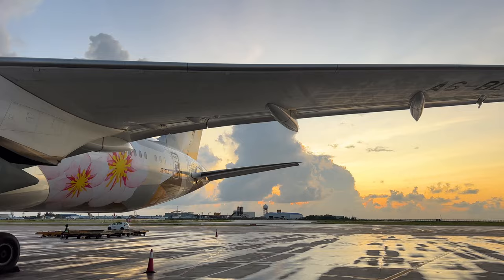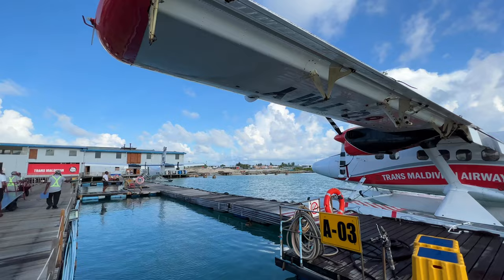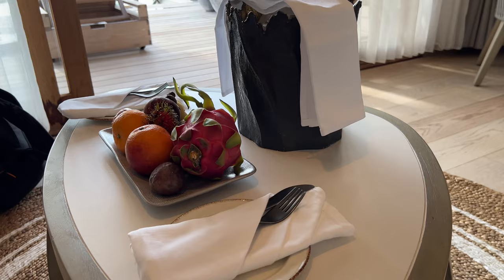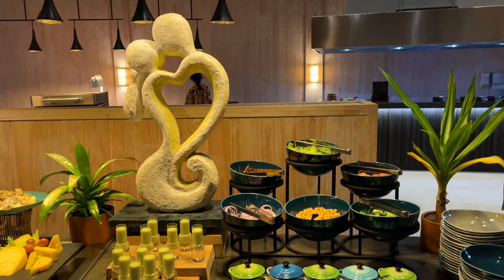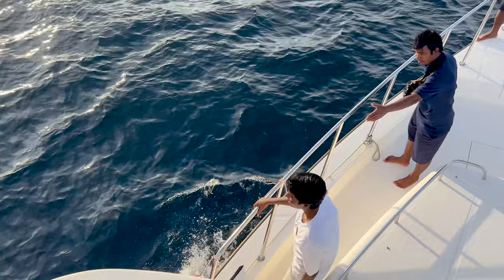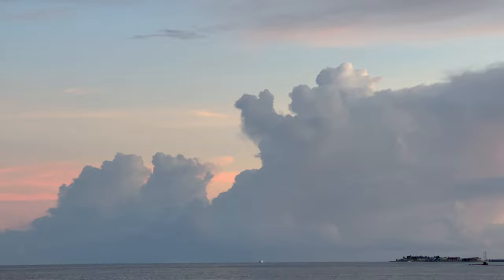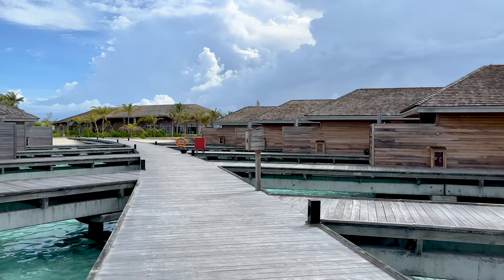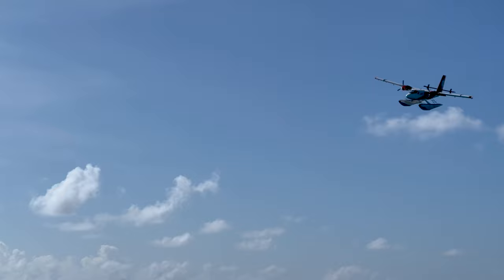🇲🇻LUXURY OVERWATER Villa stay in MALDIVES, ALL INCLUSIVE Kagi Resort & Spa Island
Join us for 4 Days to the Beautiful Maldives at the Luxury Kagi Resort & Spa Island.
Fly to Male, Hop on Seaplane, Discover an Amazing Resort, See Dolphins, Snorkel and Much more !

00:43 Arrival, Champa Resort Lounge and Sea Plane Transfer
04:48 Overwater Lagoon Villa Tour
07:48 Buffet Restaurant
08:15 Drone and Resort Walk Through
10:34 Sunset Dolphin Cruise
13:31 Maldivian Buffet
14:30 Snorkeling around Kagi Resort